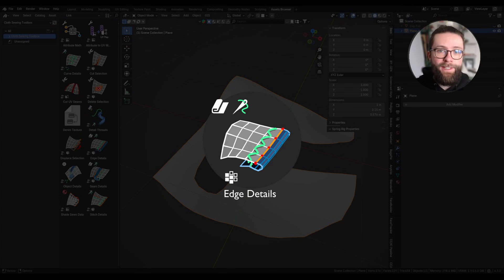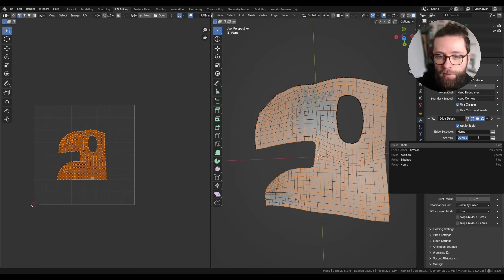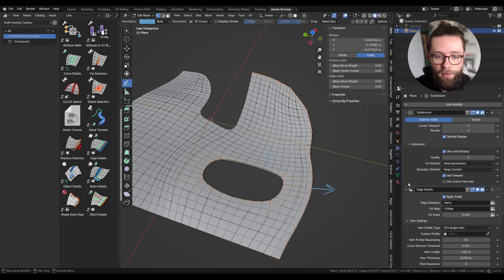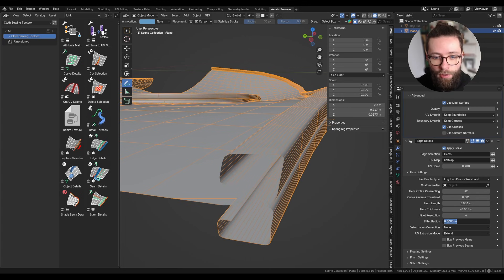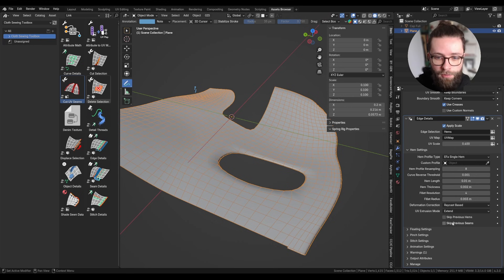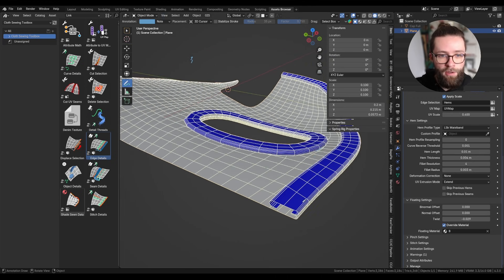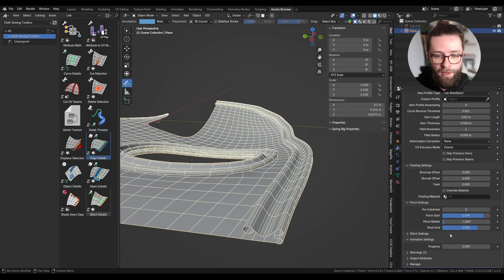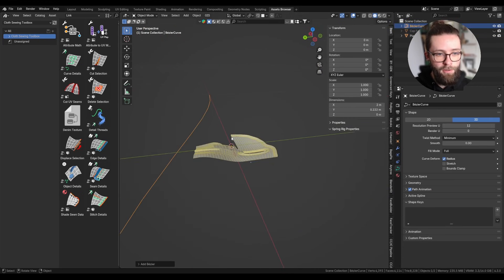Edge Details (Hem, Piping, Bias, ...) Tool Tutorial - Cloth Sewing Toolbox for Blender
This is a tutorial for Edge Details tool you can find in my procedural Cloth Sewing Toolbox:

- The Edge Details tool allows you to procedurally add detailed hems, bias binding or other new edge geometry, as well as stitches along the selected edges in a way that is stable with any kind of deformation or animation thanks to UV space computing. It contains a number of preset hems and bias binding or piping types names according to ISO 751A numbers, as well as stitch types named according to ISO 4915 numbers, or custom profile curves. It also creates a local UV space along the selected edge for precise shading of the details.

Chapters:
00:00 Intro & Usage
00:35 Base Setup
02:57 Hem Settings
10:01 Floating Settings
11:00 Pinch Settings
11:37 Stitch Settings
11:52 Animation Settings
12:05 Output Attributes
15:18 Custom Profile Curve
18:02 Outro